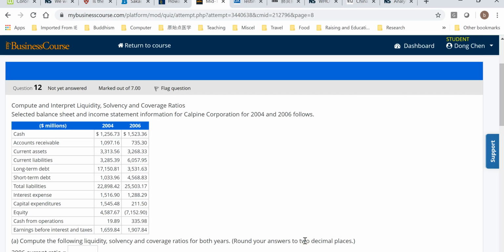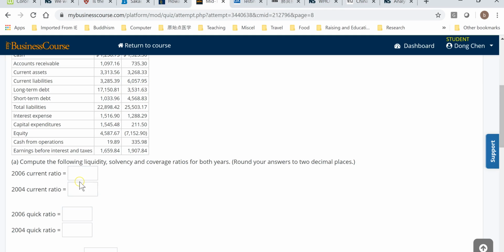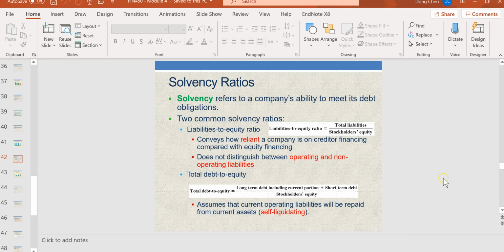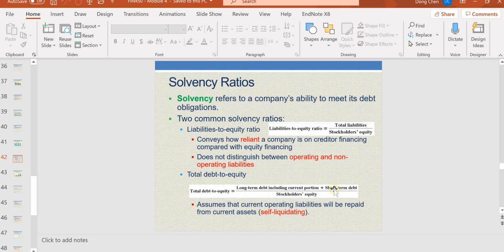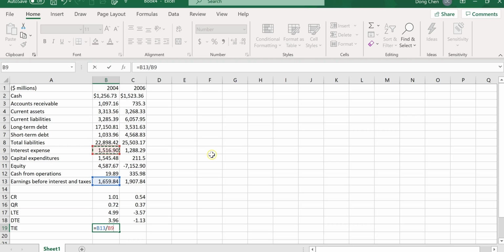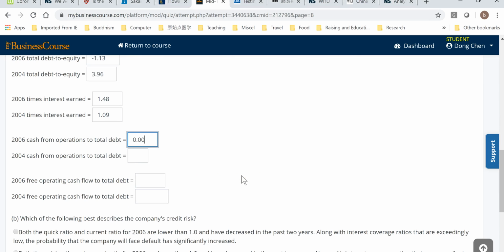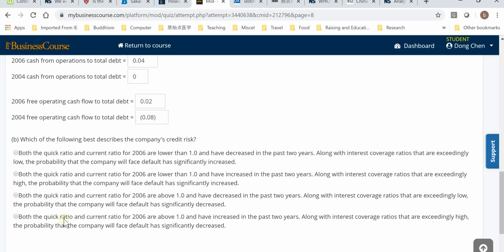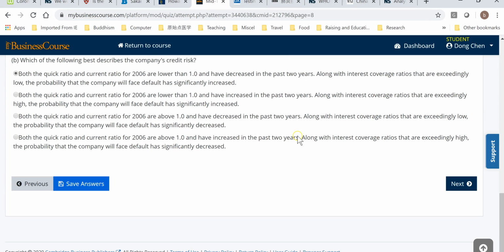FIN450 - MidTerm Exam, Q12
This example calculates various types of credit-risk related financial ratios.